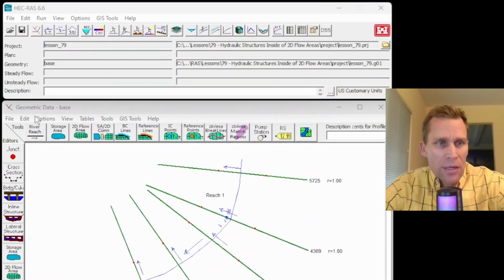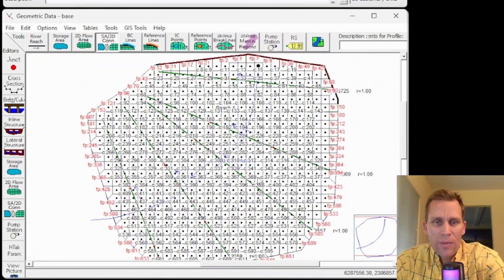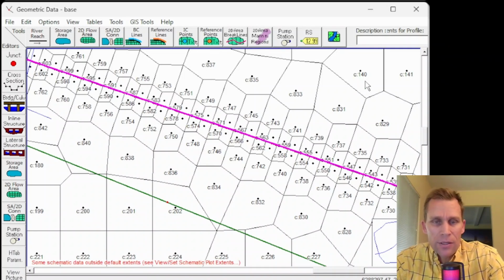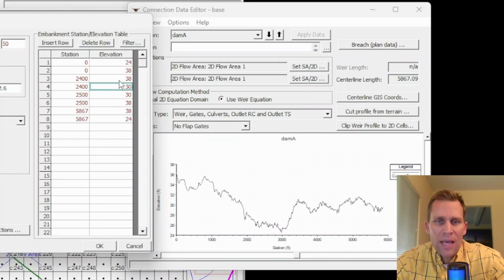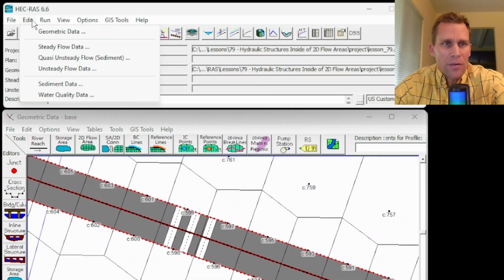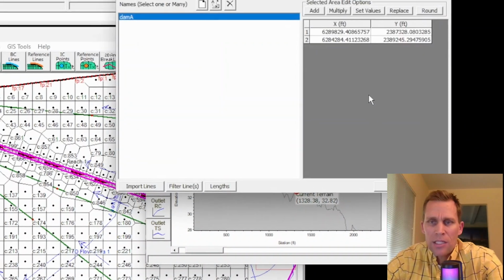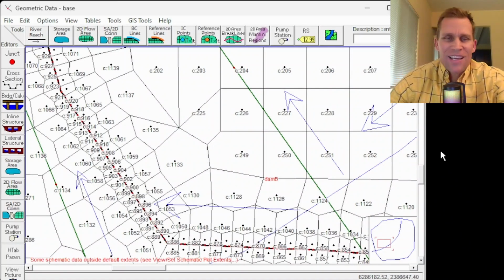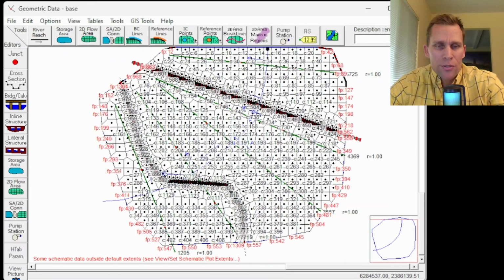HEC RAS Lesson 79 - Hydraulic Structures Inside of 2D Flow Areas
Hydraulic Structures Inside of 2D Flow Areas (HEC RAS 2D User's Manual)

Geospatial Coordinates for Hydraulic Outlets (HEC RAS 2D User's Manual)